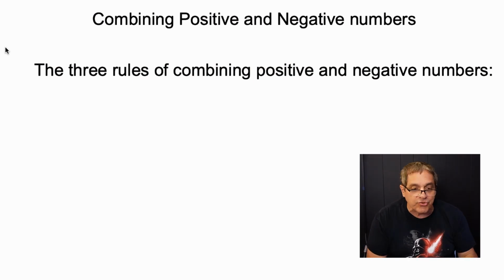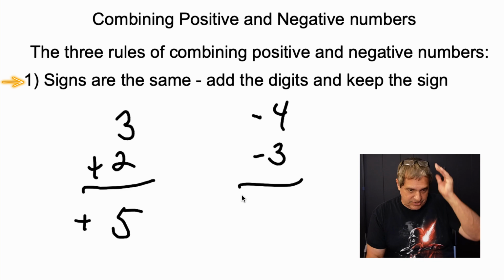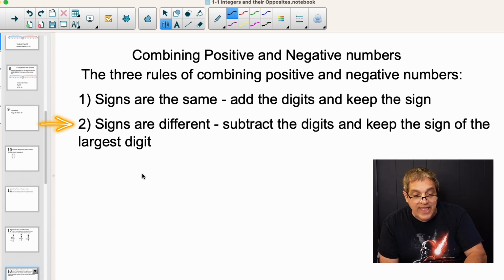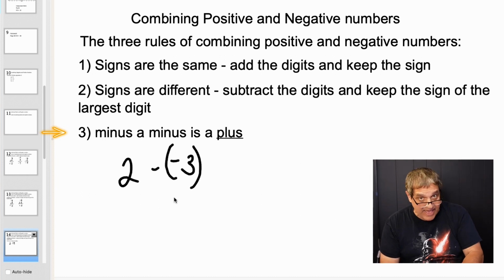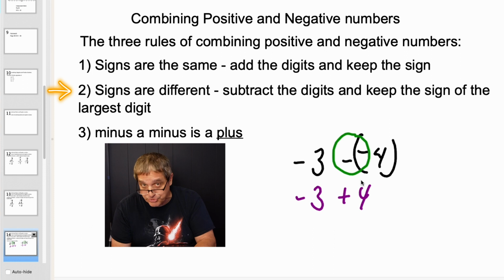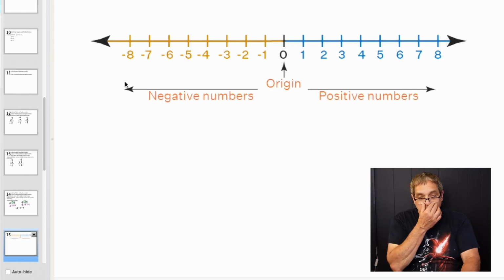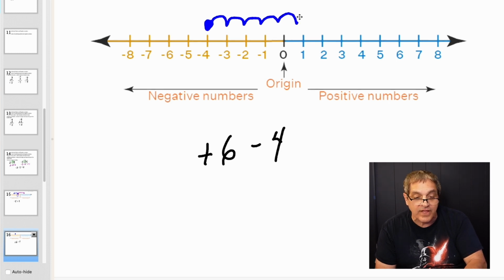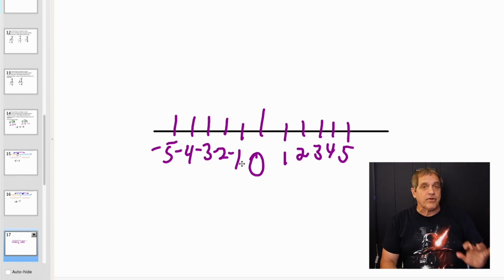Combining Positive and Negative Numbers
Welcome to Mr. Roger's Math Corner 📚 In this video, we're here to demystify the world of Combining Positive and Negative numbers while introducing you to a powerful tool, the Number Line. Whether you're a student aiming to excel in math class or someone eager to build confidence in handling numbers, this tutorial is tailored to simplify the process.

🔍 What You'll Learn in this Video:

-A clear explanation of positive and negative numbers and their significance.
-Step-by-step instructions on how to combine and perform operations with both positive and negative numbers.
-Practical techniques for using the number line as a visual aid to understand and solve numerical problems.

 My objective is to provide you with an accessible and straightforward explanation of combining positive and negative numbers, all while equipping you with the skills to confidently use the number line as a helpful tool in your mathematical journey.

Let's delve into the world of mathematics together and master the art of combining positive and negative numbers with the number line! 📏🔢

Timestamps:

0:00 Intro
0:37 1st Rule - If the signs are the same
2:21 2nd Rule - If the signs are different
3:30 3rd Rule - Minus a Minus is a Plus
5:10 Using a Number Line to combine negative & positive
6:50 How To Draw Your Own Number Line, FAST!
7:53 Math Joke of The Day
8:02 Outro